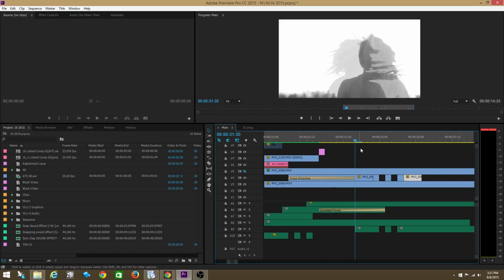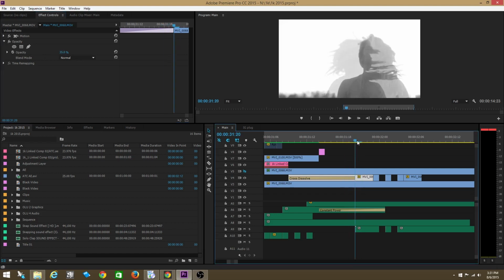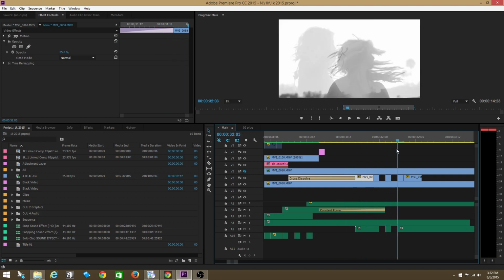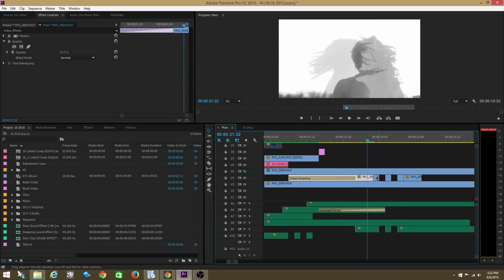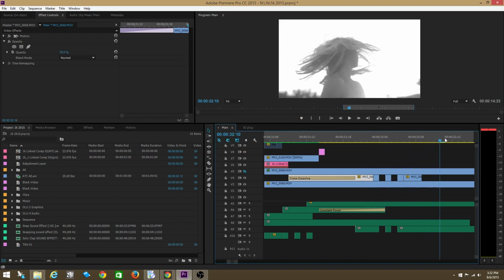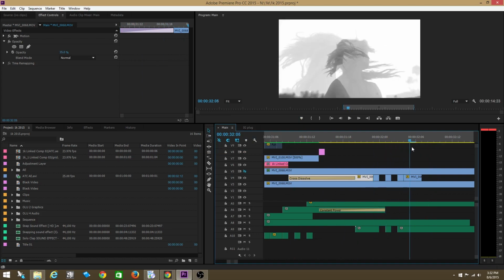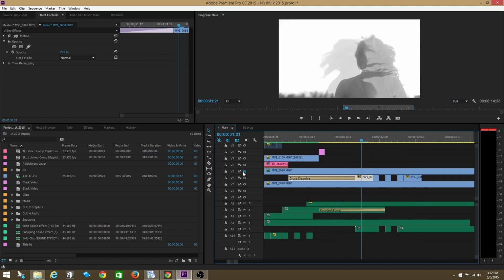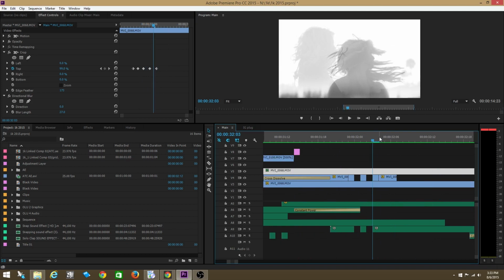Adobe Premiere Pro: Advanced Transitions Part 3: Offset Overlay Technique